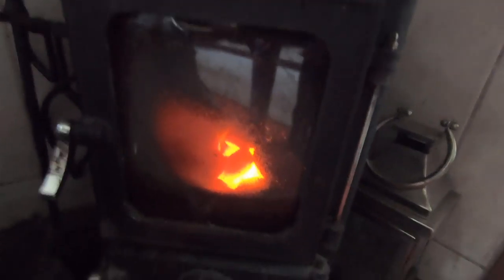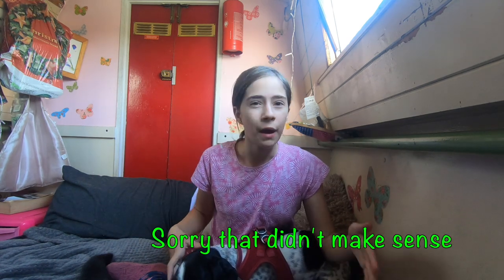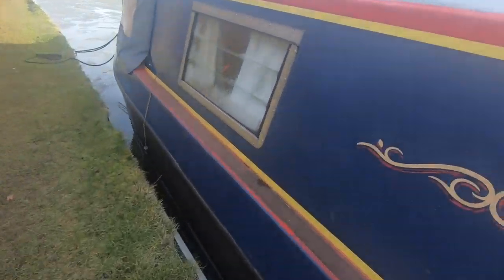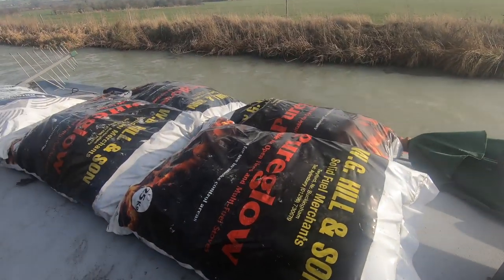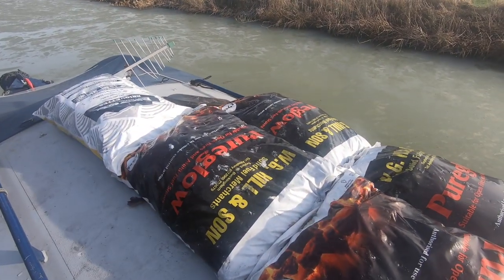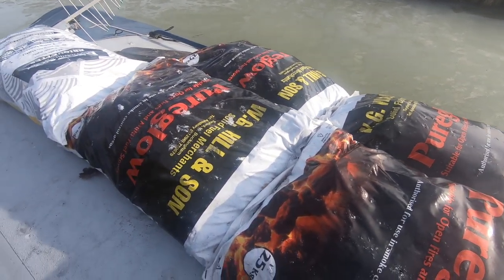Is it cold on a narrowboat in winter - Narrowboat Girl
Is it cold on a narrowboat in winter?
Hey guys. How to we stay warm living on a narrowboat in winter. We thought this was a good time to do this video as the canals have iced over and we have had some snow.

You can write to Emma or her Mum our at  our Canal Post address
The Cabin, Orchard House, 15 Market Street, Telford, TF26EL.

ll this content you see here is family friendly and all social media is supervised by my mum 😊